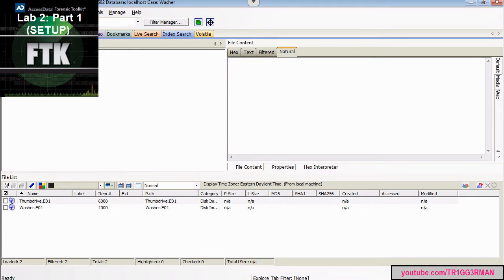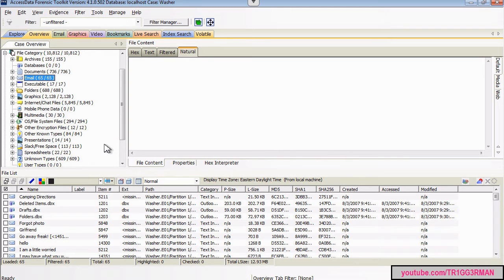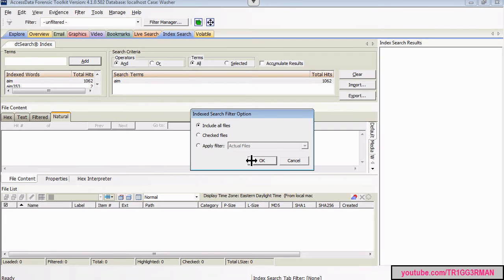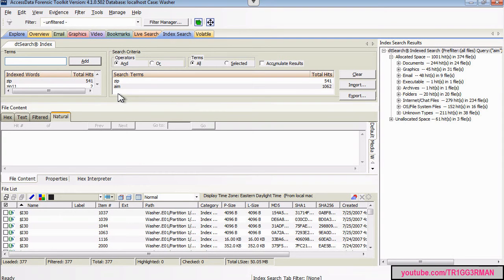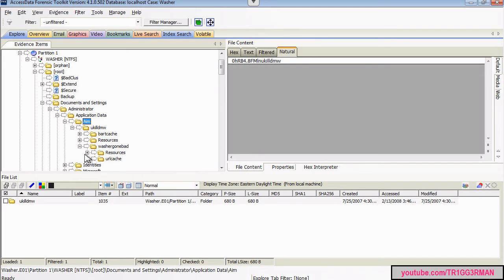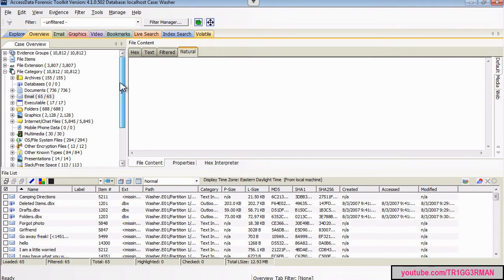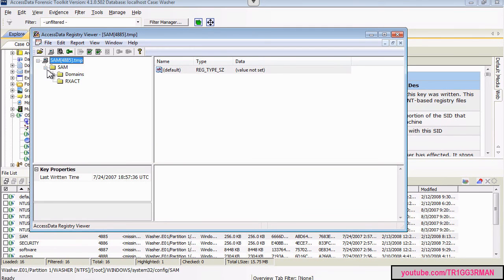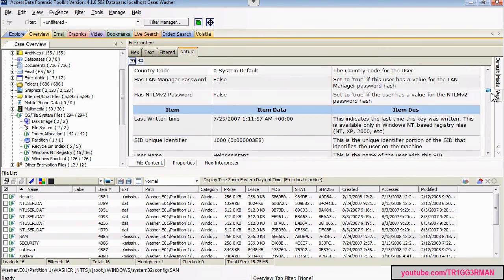FTK: CSEC 662 Lab 2 Part 2 (Analysis)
CSEC 662 Lab 2, Part 2 (Analysis): Request to process Mr. Washer's seized hard drive and thumb drive.